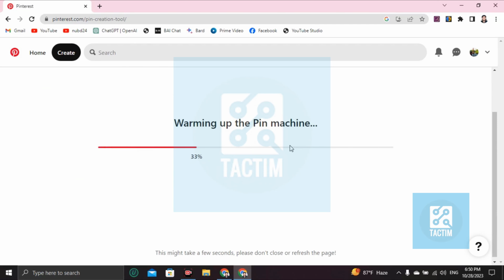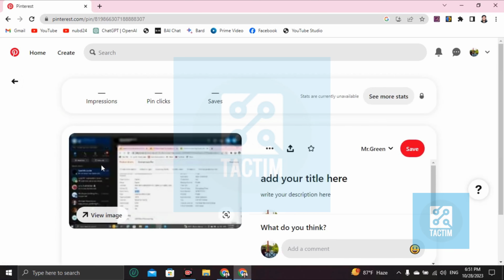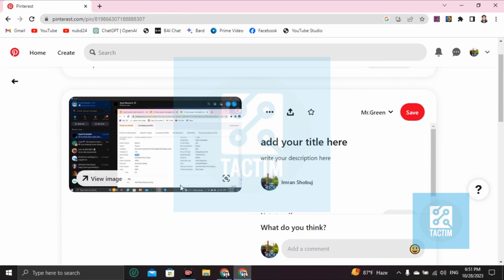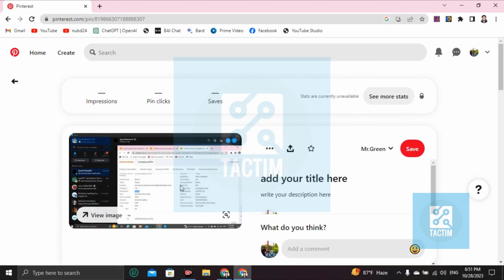How to Upload Pictures on Pinterest: Step-by-Step Guide 2025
Ready to share your creativity with the world? Learn how to upload pictures on Pinterest with our easy-to-follow step-by-step tutorial. Start pinning your inspiration today!

Upload Pictures on Pinterest Step by Step